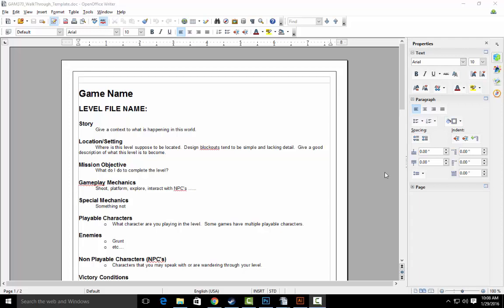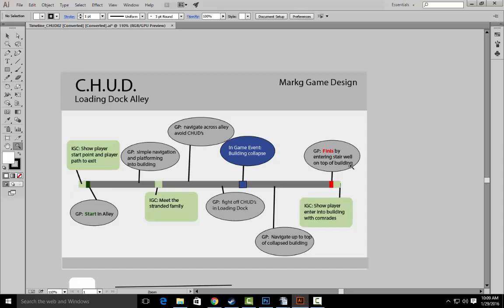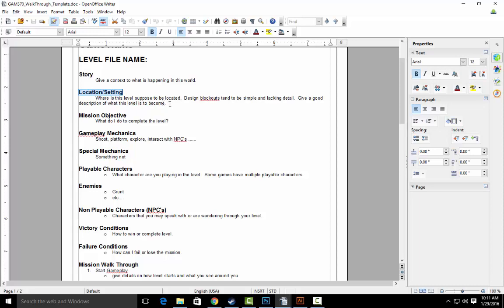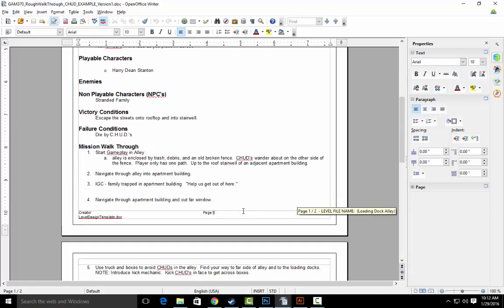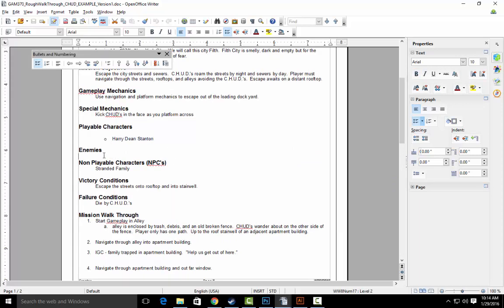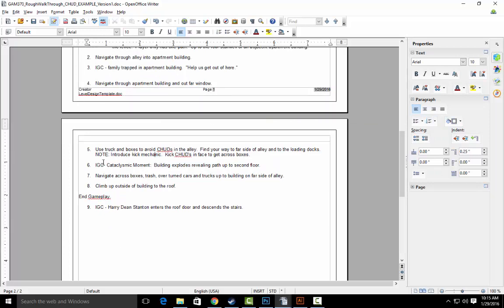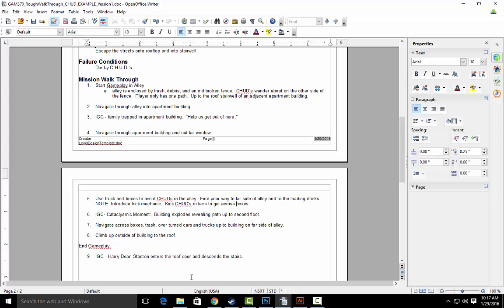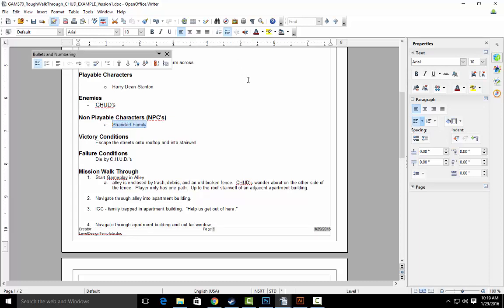PPP2. Rough Walkthrough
Pre Production Package for Level Design
    -  the starting point for writing up your mission and sequence of events
This Walkthrough is based on a fictional level created using C.H.U.D. as the subject matter.